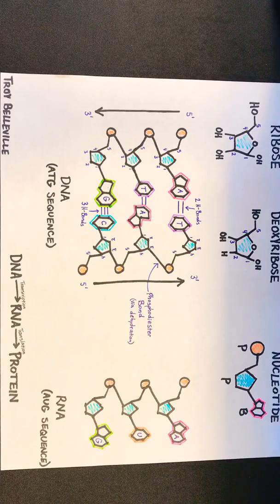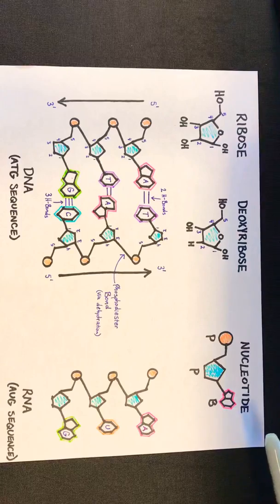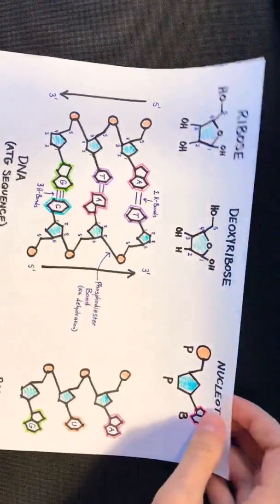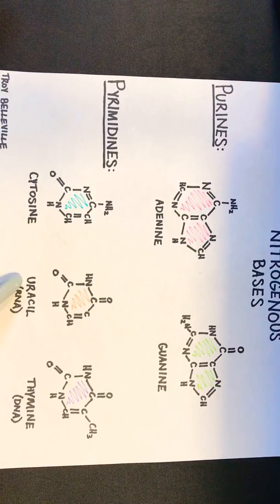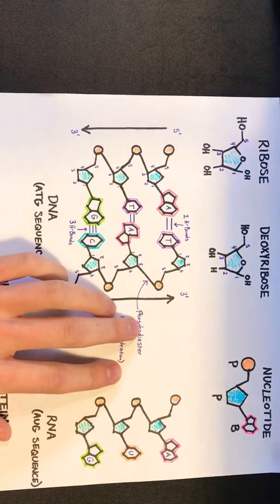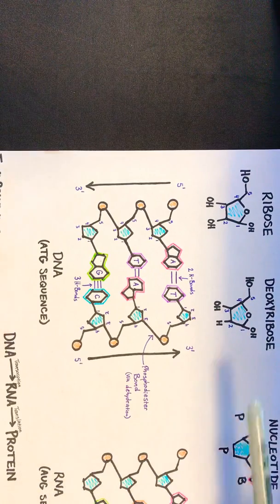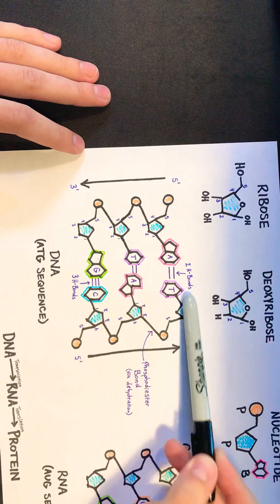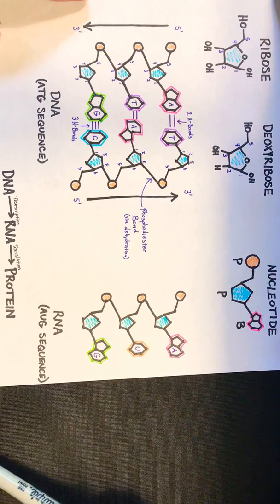Nucleotides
EC Nucleotide Video for my CSU Pre-Health Genetics (BC353) course. Sorry that it is horizontal, hopefully you can flip your screen to watch it. Enjoy!